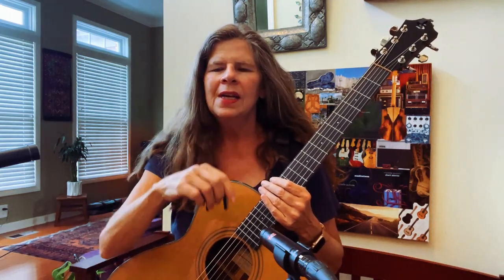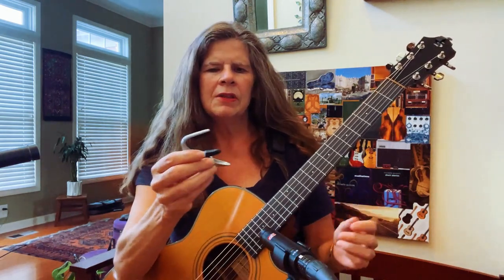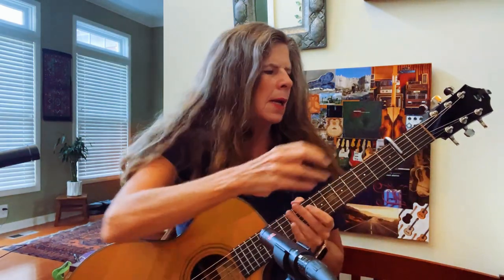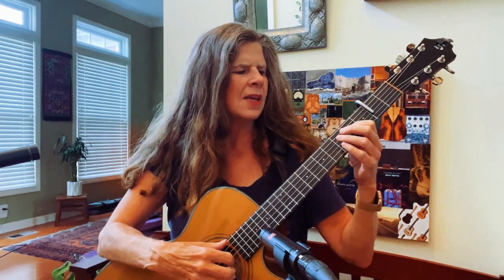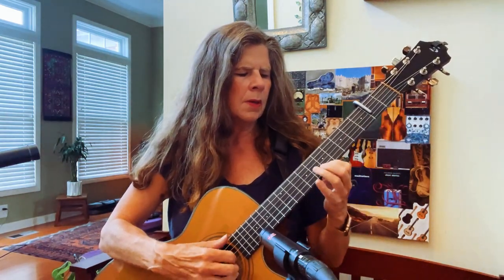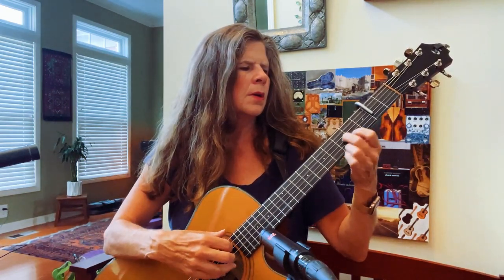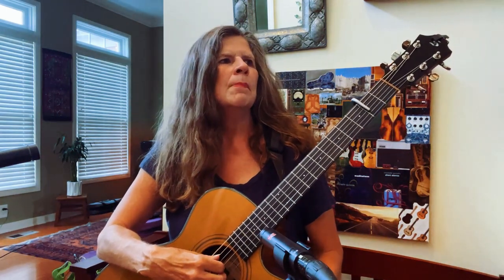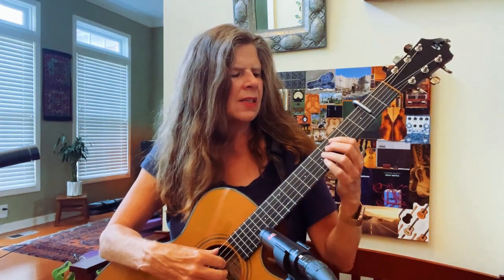Michelle Qureshi | Partial Capo G7 | Lesson 1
The G7th Newport Partial 3 string capo is a cut capo in the Newport Range, combining a flip-lever action with a low-profile shape that doesn't get in the way of your fretting hand. It allows instant access to open-style tunings without retuning your instrument.

The cunningly concealed flip-lever design is perfect for heavy strings and high actions, with a knob to dial in fine-tune tension adjustments while on the neck.Here's a brief intro to using a G @g7thcapo  partial capo.